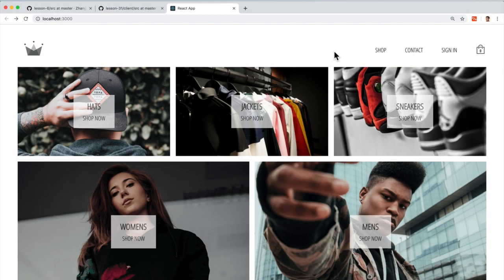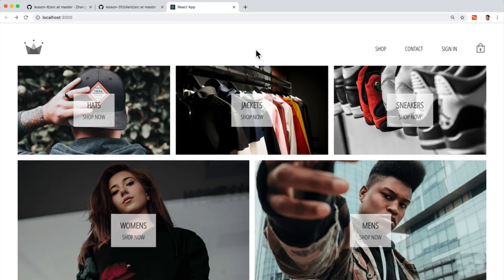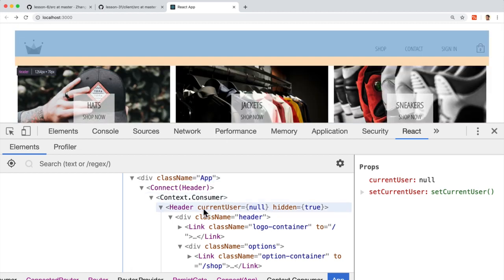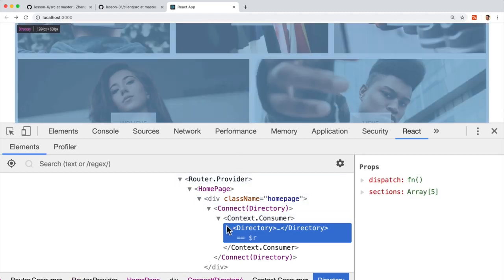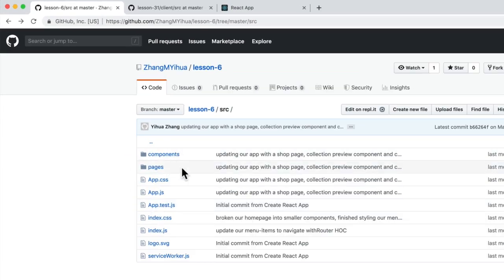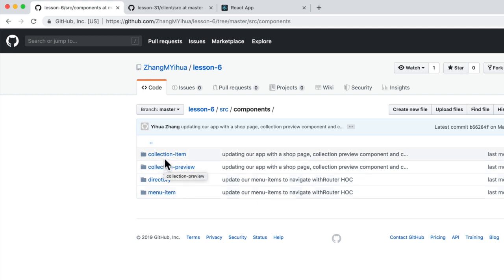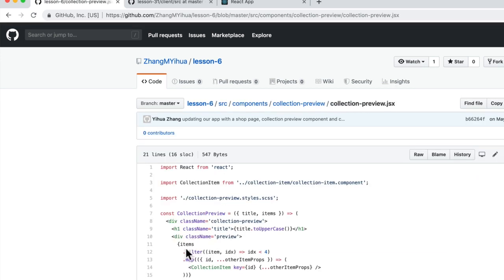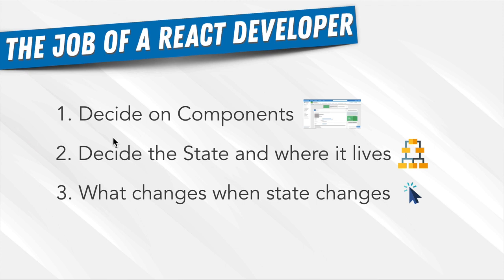4. E-Commerce (10-11)(1)